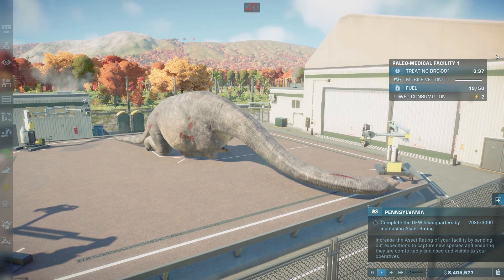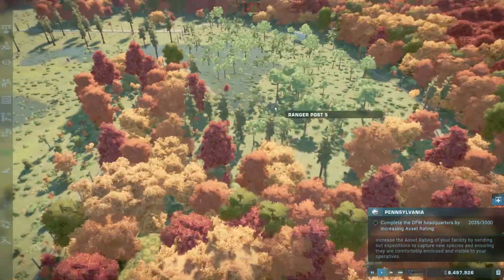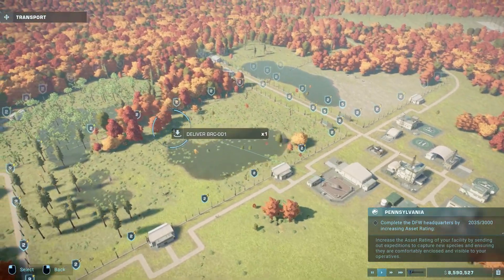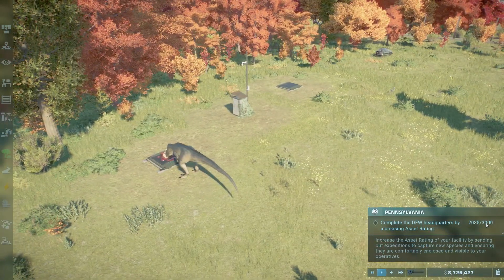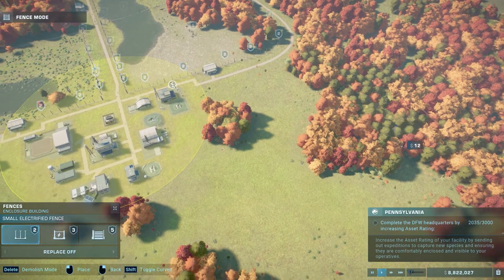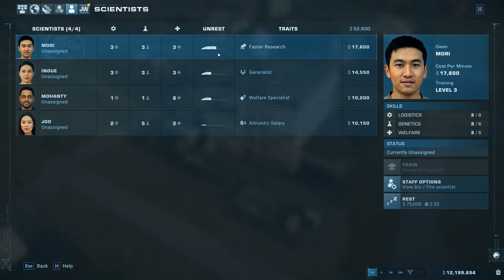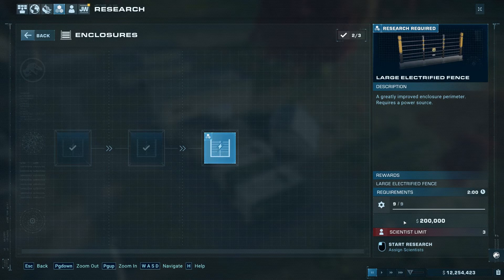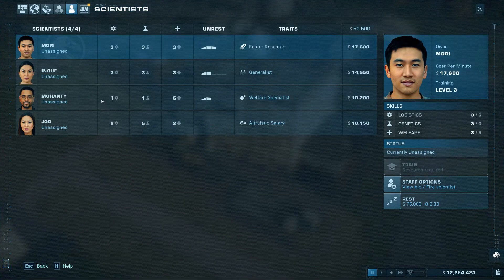Jurassic world evolution 2 - episode 5 - Pennsylvania mission completed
Sometimes its best to reexamine your build. In this case our enclosure for the long neck is too small, we need to increase it. But how, we are already pushed to the back of the map. Time to remove some walls. Are these guys going to be ok living together?

Jurassic World Evolution 2 is the highly anticipated sequel to Frontier's groundbreaking 2018 management simulation, Jurassic World Evolution. The game features a brand new narrative campaign featuring the voices of the cast from the Jurassic World movies, exciting new features, four gripping game modes and a vast array of impressive dinosaurs.

An original Jurassic World story
Learn what it takes to be a masterful park manager in Campaign, a compelling and original story that plunges you into the action set after the earth-shattering events of Jurassic World: Fallen Kingdom. Team up with iconic characters from the movies, including Dr. Ian Malcolm (voiced in English by Jeff Goldblum) and Claire Dearing (voiced in English by Bryce Dallas Howard), and lead the effort to control, conserve and contain the wild dinosaurs that now rampage across the US.